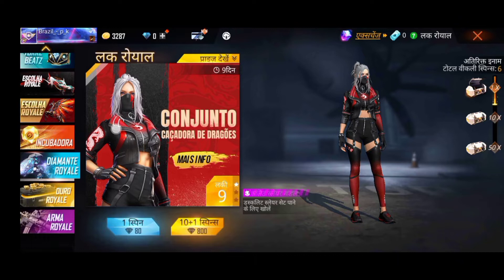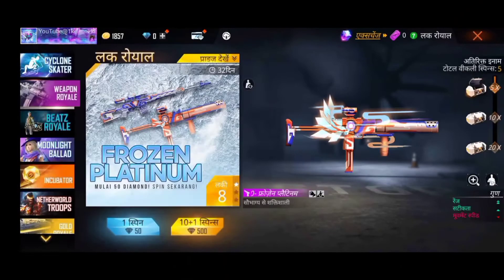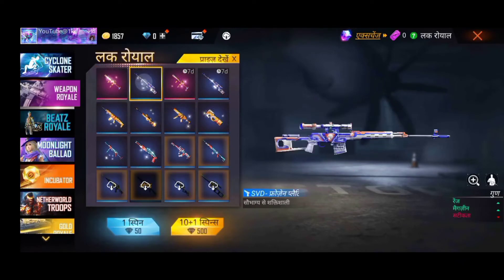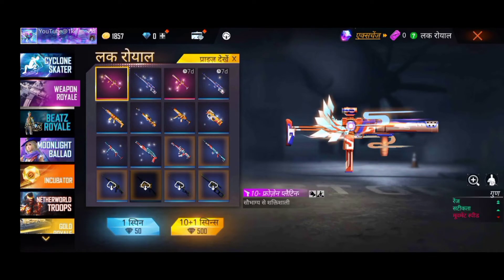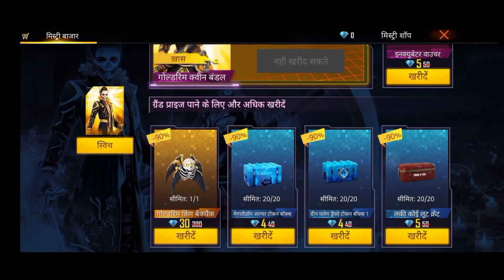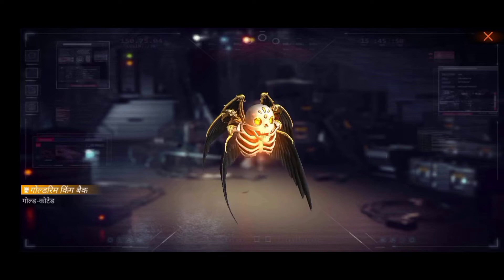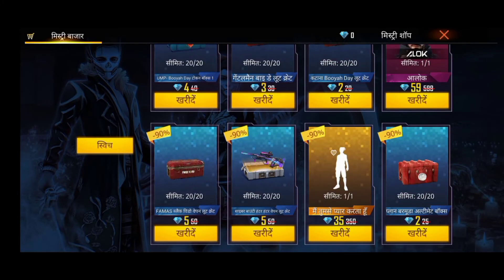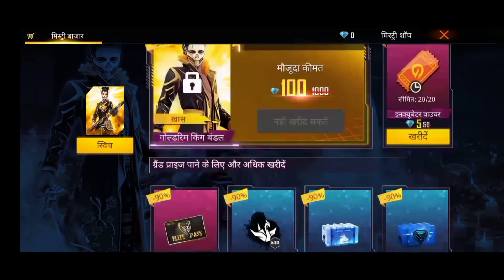Next Evo Gan Skin Free Fire ||| next weapon Royale in Free Fire || Fhamas Evo Gan | Next Freded bel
Description

NEXT EVO GUN FREE FIRE | NEXT EVO GUN SKIN FREE FIRE | NEW EVO GUN IN FREE IN | FF NEW EVO GUN